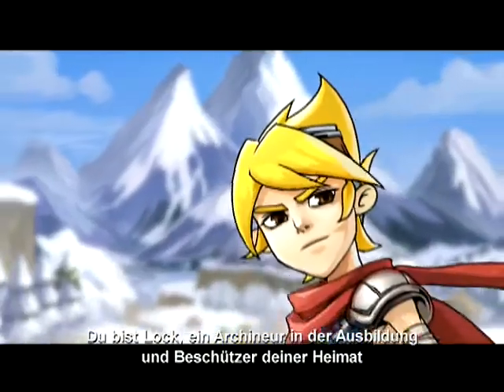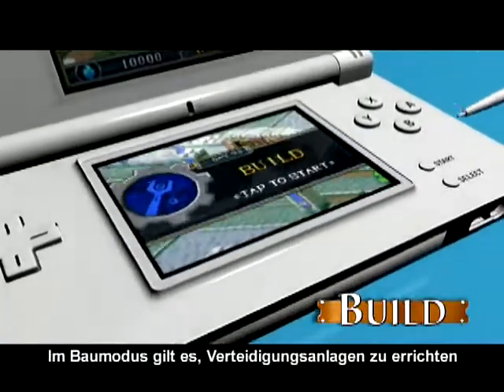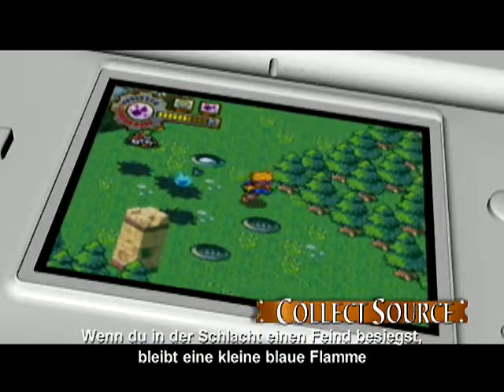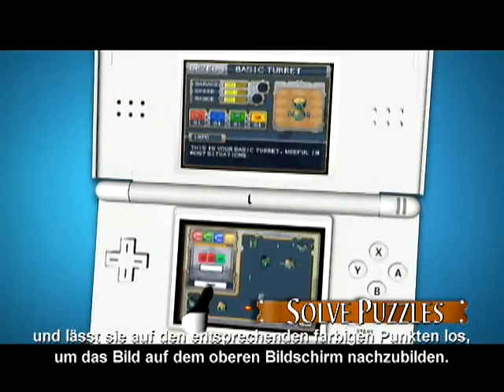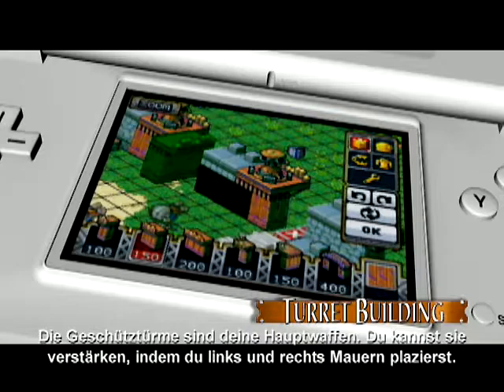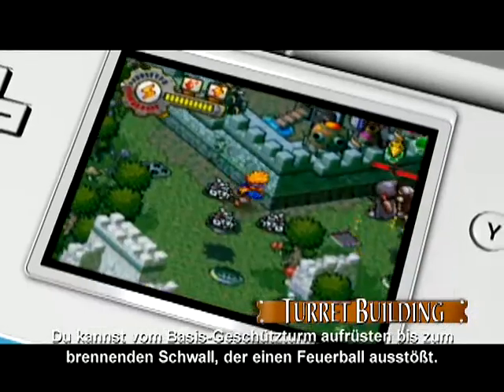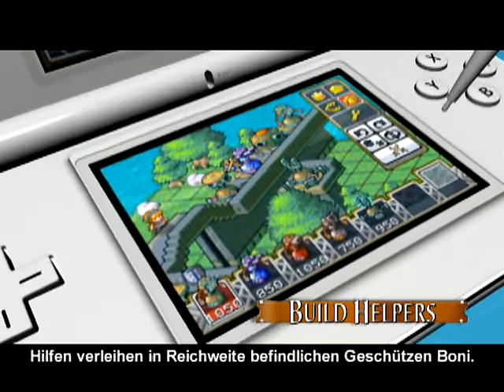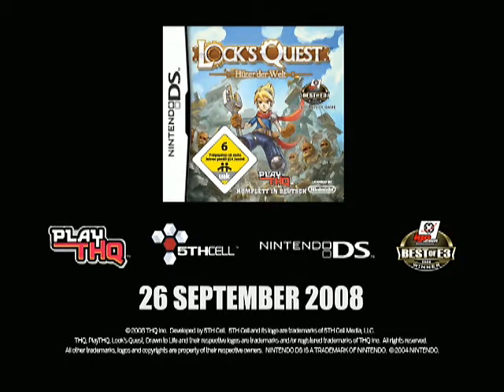Build Trailer zu Locks Quest NDS THQ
We present you the build trailer for the strategy game Lock's Quest on NDS from THQ. Enjoy!